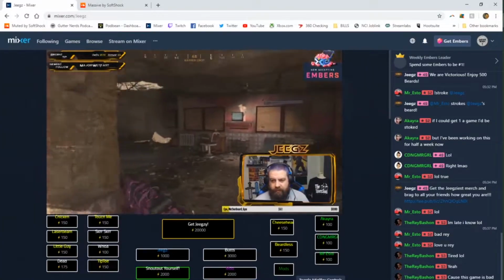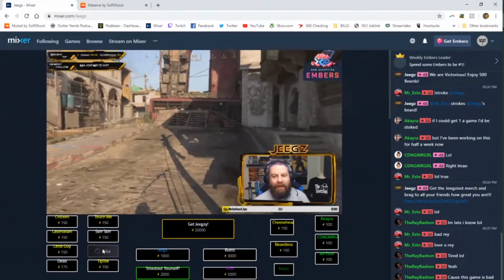The ACTUAL Differences Between Twitch and Mixer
So what are the real, functional differences between Twitch and Mixer? From differences in latency to monetization, let's break down some key elements that differ between the two streaming platforms.